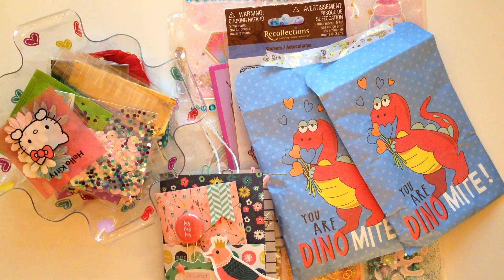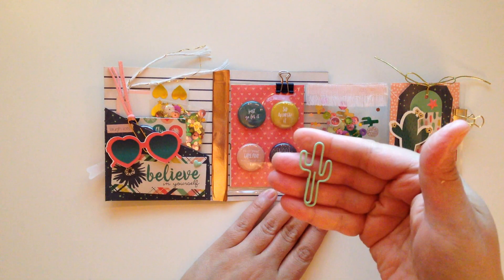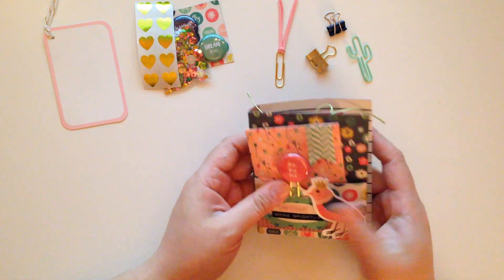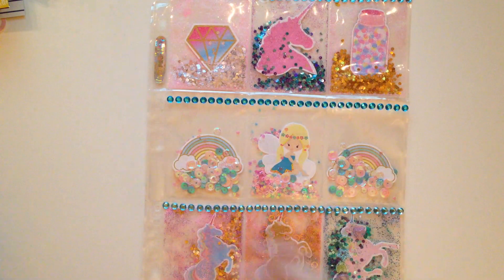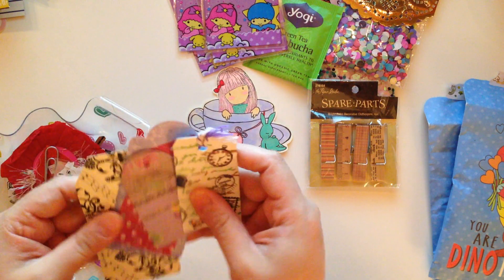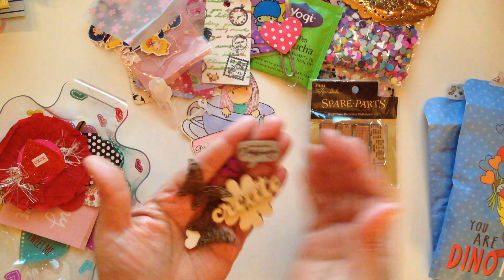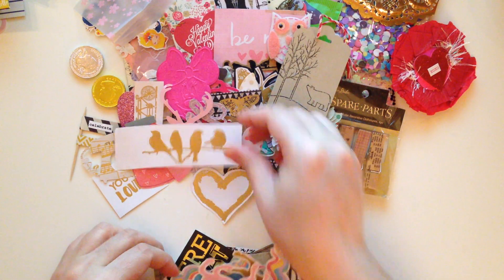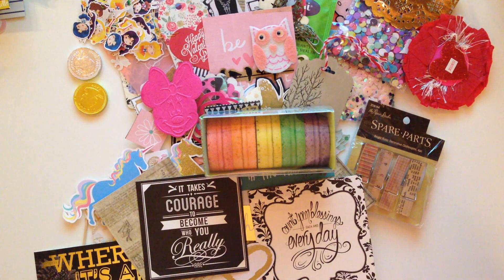Incoming Happy Mail